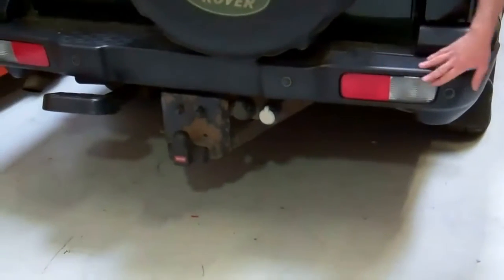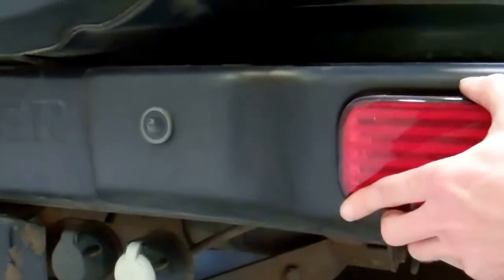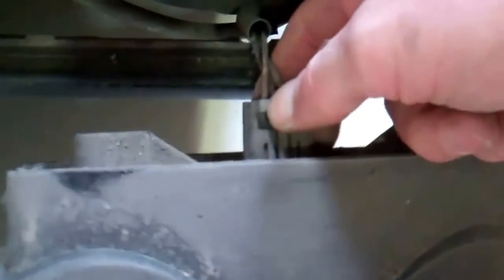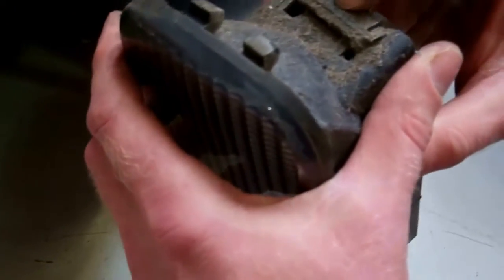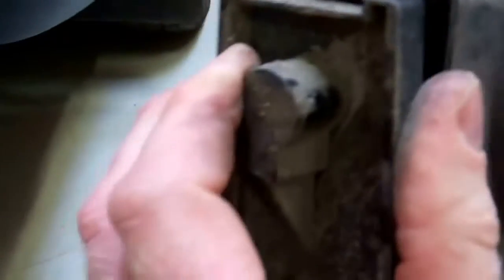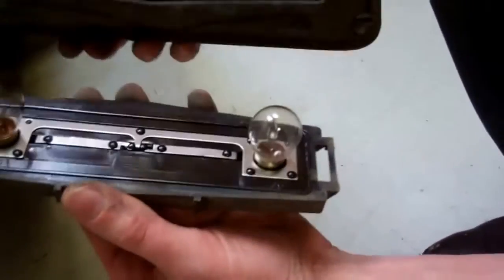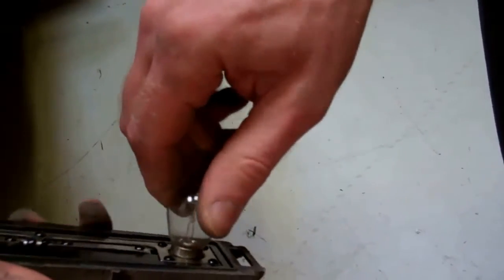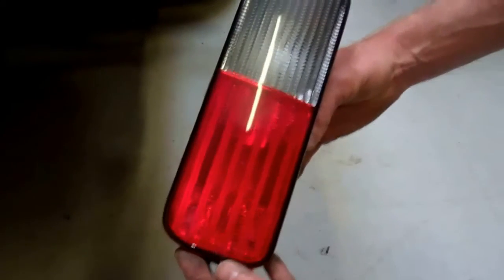How to remove rear bumper lamps from Land Rover Discovery 2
Video showing how to remove the rear bumper lamp units on a Land Rover Discovery 2 TD5 facelift. You need to remove the rear light to change the light bulbs.l